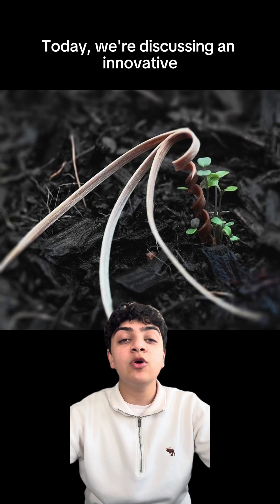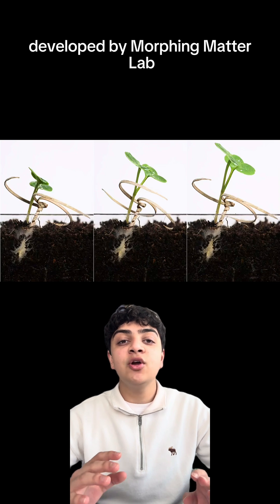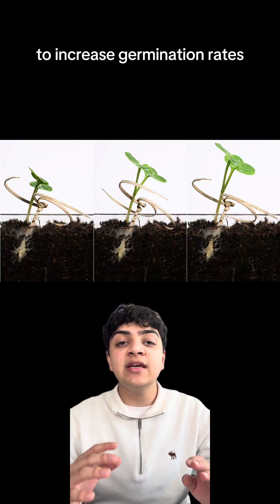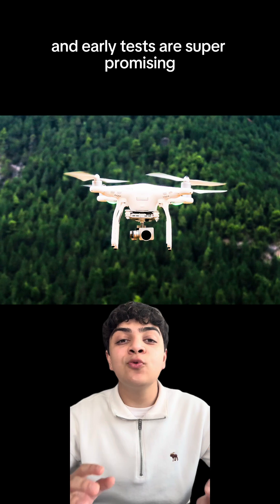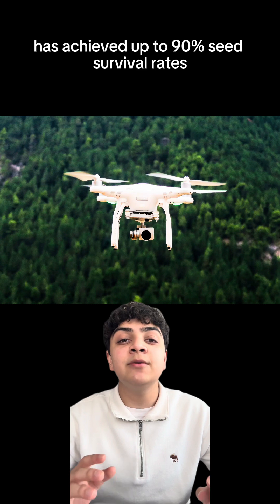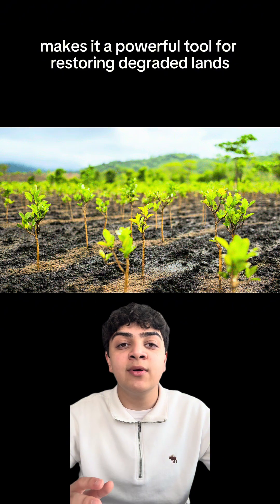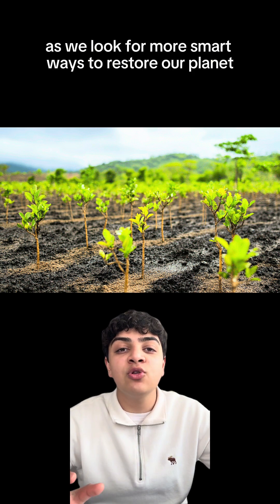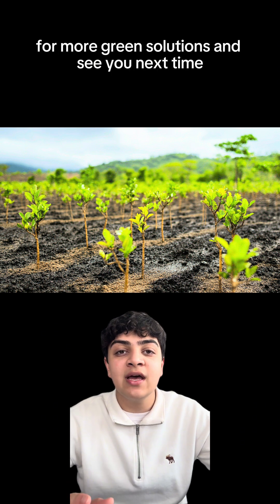Positive Planet News - Erodium copy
🌱✨ Positive Planet News! ✨🌱

Introducing Erodium Copy, a groundbreaking bio-inspired seed technology that plants itself! 🌿🌾 Inspired by nature, these seeds use a corkscrew mechanism to burrow into the soil, improving germination and restoring ecosystems—no human intervention needed! 🌍💚

Nature knows best, and this innovation is proof! What are your thoughts on self-planting seeds? Let us know below! ⬇️